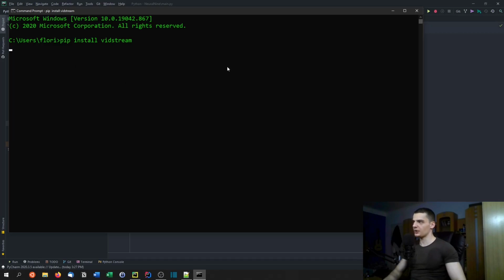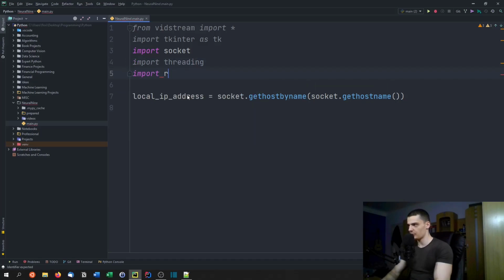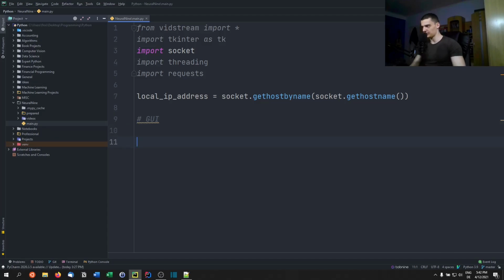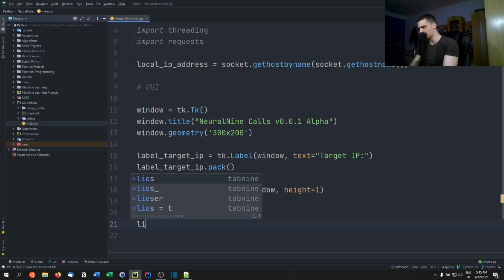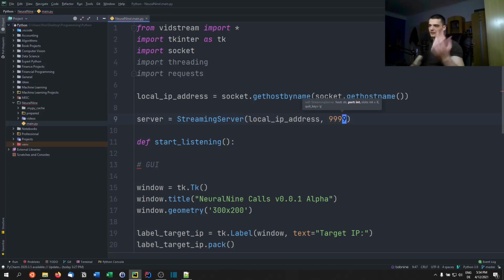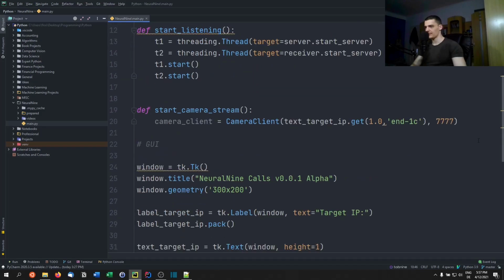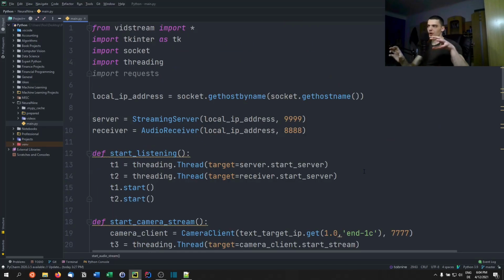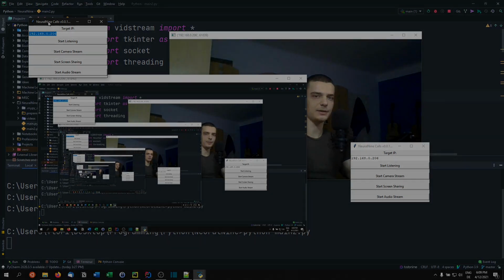Zoom Clone in Python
In this video we build a simple zoom clone in Python.

Timestamps
(0:00) Intro
(0:15) Basics & Preparation
(6:50) GUI Programming
(12:54) Streaming Functions
(21:53) Demonstration
(23:55) Outro